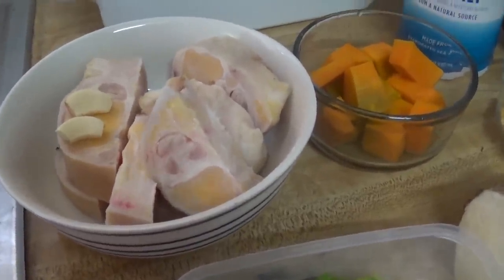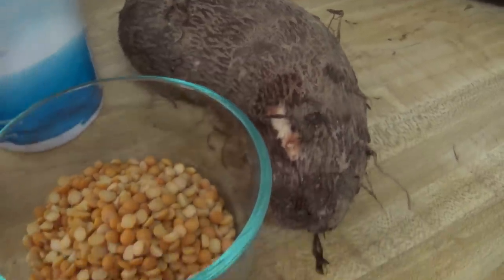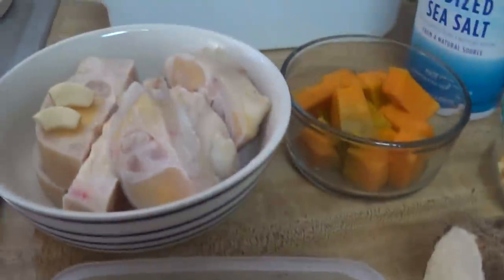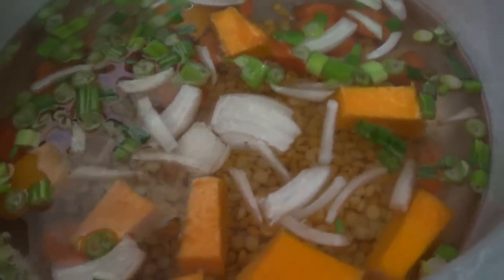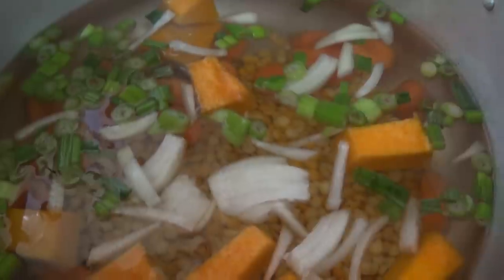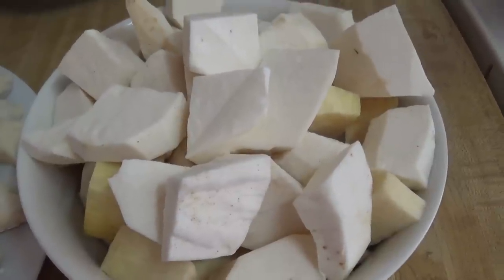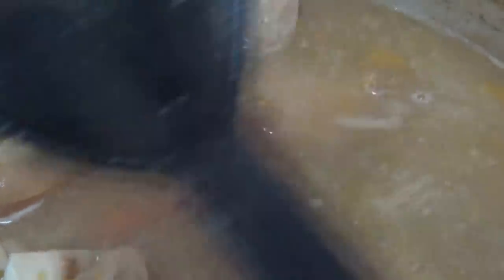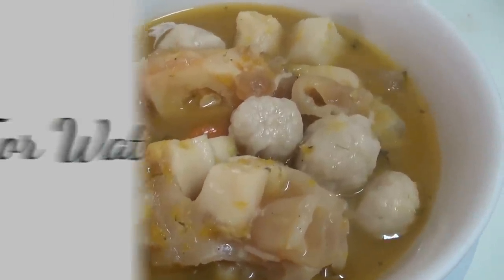Trinidad 🇹🇹 Cow Heel Soup Recipe | flavorfuleatz | whatoocook.com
In this recipe, I demonstrate how to make a Trini recipe - Cow Heel Soup.  I totally enjoy the Cow Heel Soup when the cow heel is tender and succulent!